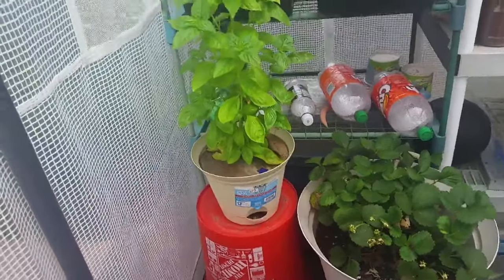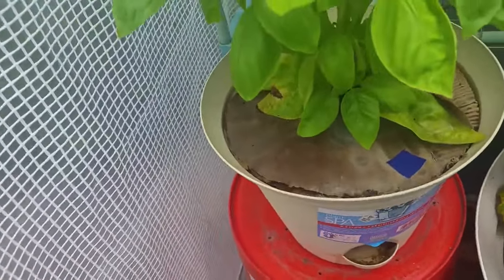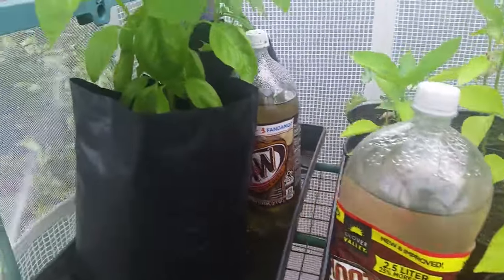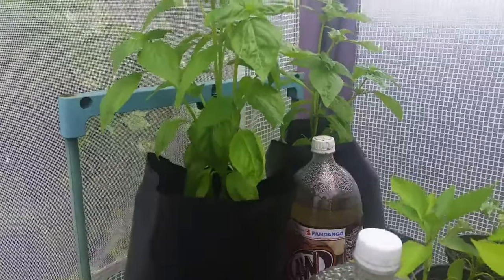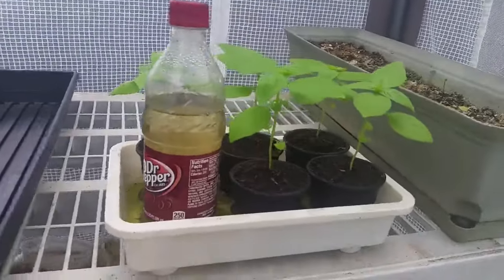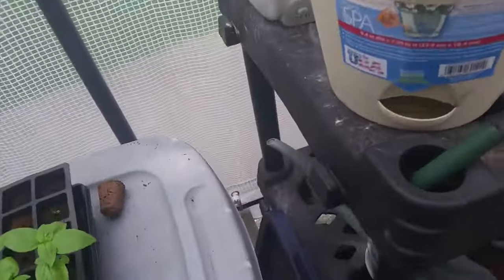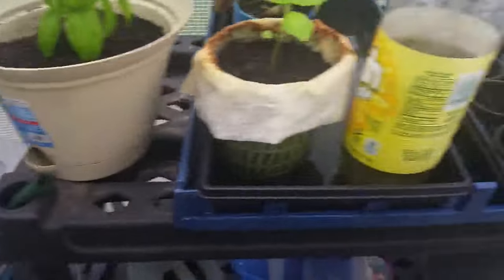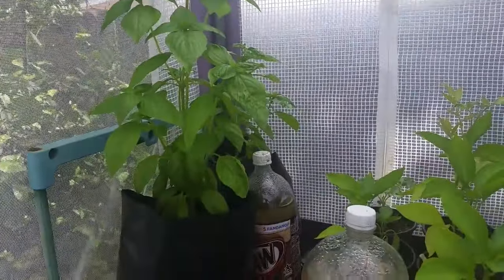Pop Bottle Automatic Watering • Update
I've been trying this new way of watering my plants since I tend to have to water constantly especially on hot days (above 90 degrees).

Got my inspiration from Larry Hall and modified it to be a lot simpler.